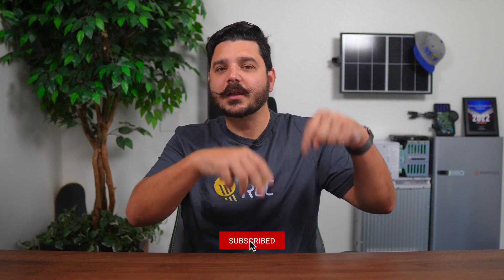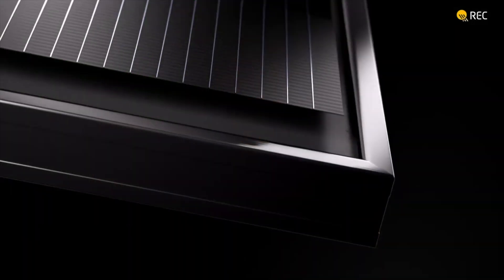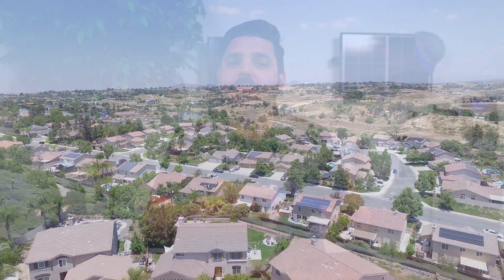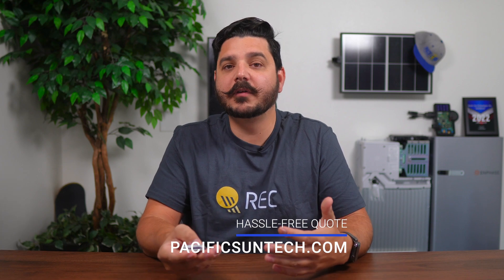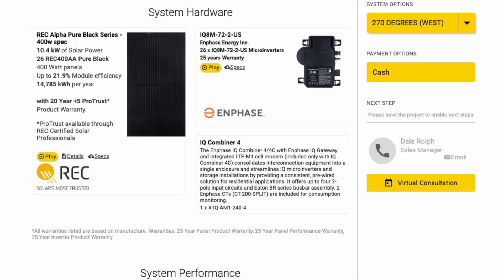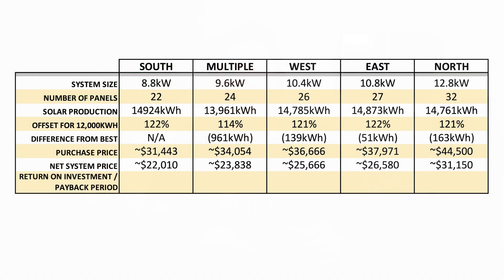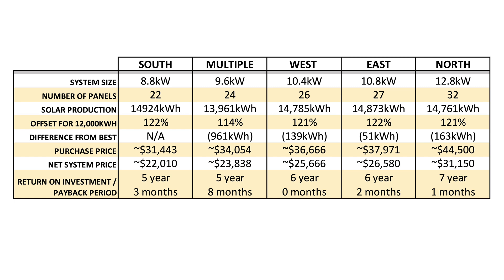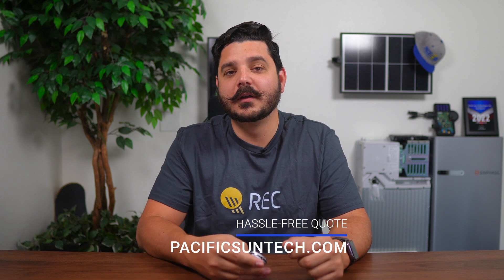Solar Orientations Compared with PRICING!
There are a lot of reasons to go solar and some might argue there are just as many to not go solar. The truth is, solar isn't right for everybody, but using the excuse that it's because of your roof orientation, well I think we're past that point thanks to advancements in solar technology and the cost of solar becoming so much more affordable today then it ever has in the past.

In this weeks video I create five different system designs based on various orientations with one goal in mind, to offset a 12,000kWh energy usage for a home using solar.

41775 Elm Street
Suite 102
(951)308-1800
License #896158